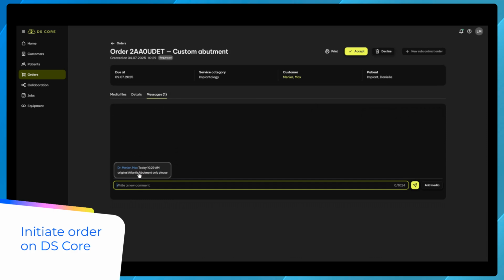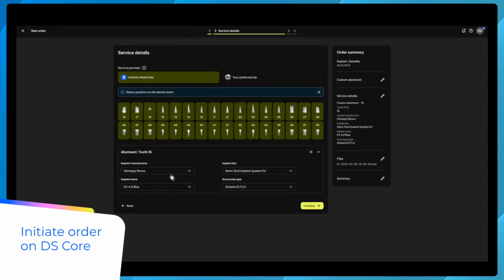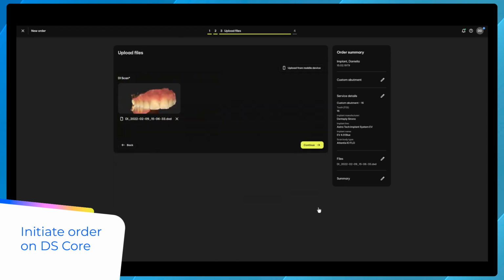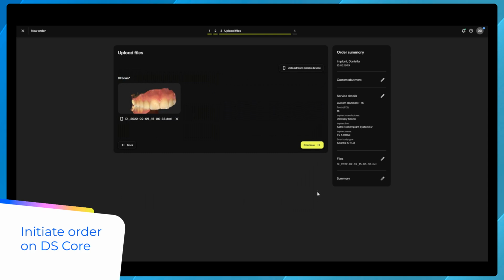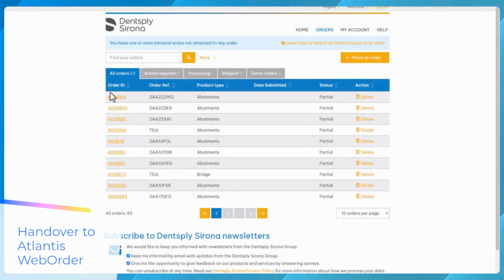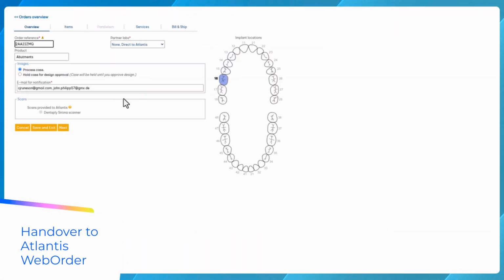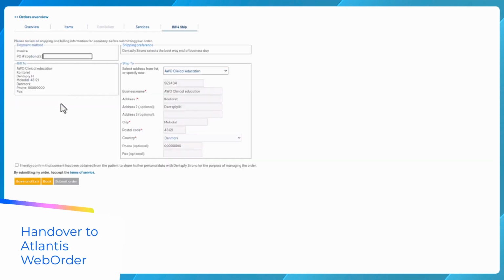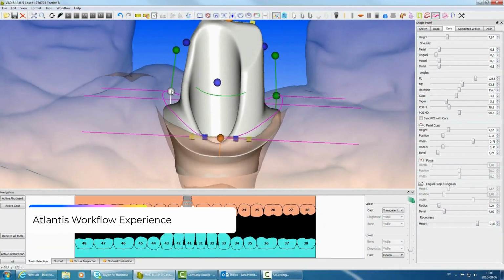DS Core Make Features - Initiating Atlantis Abutment Orders from DS Core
In this tutorial you will learn how to initiate Atlantis Abutment orders from DS Core. Curious to get started with DS Core : Go to dscore.com and register today.